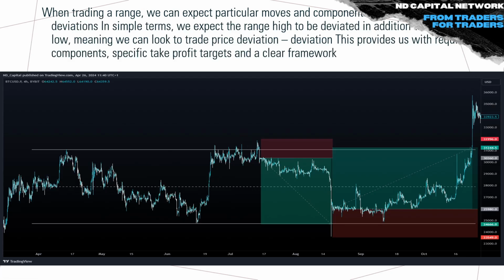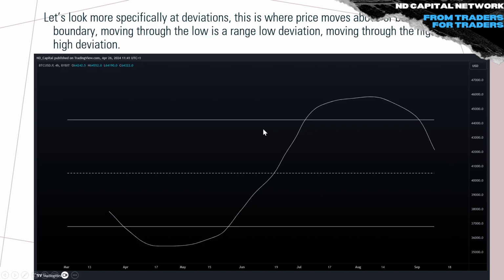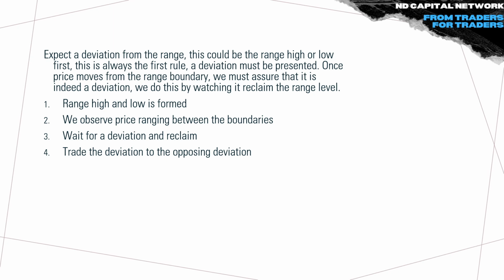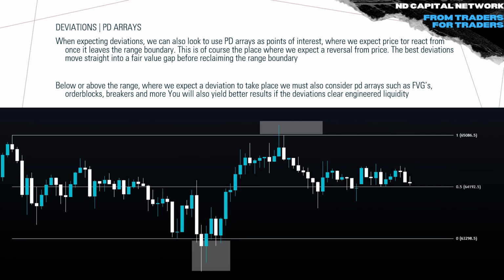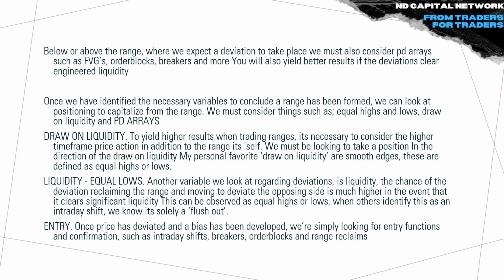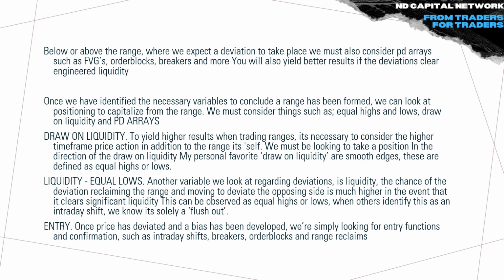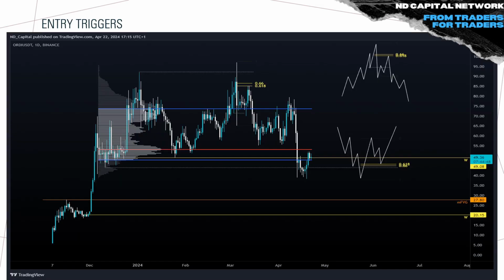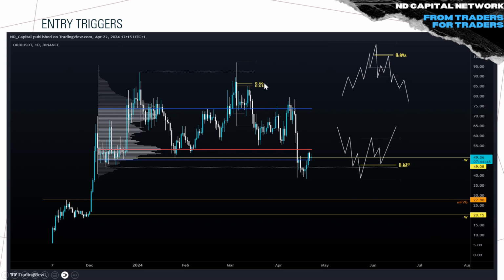RANGE TRADING 101 | Strategy | Explanation | Simplicity